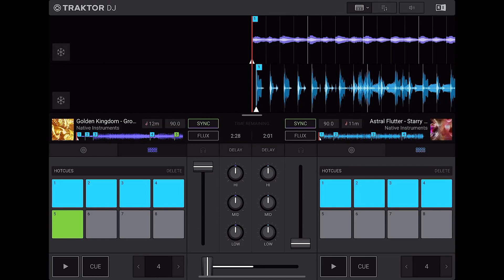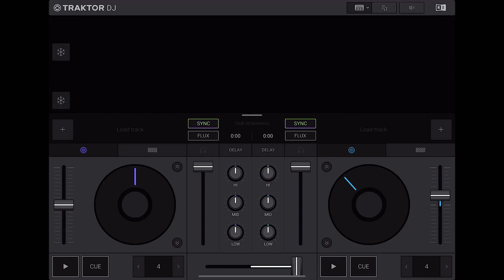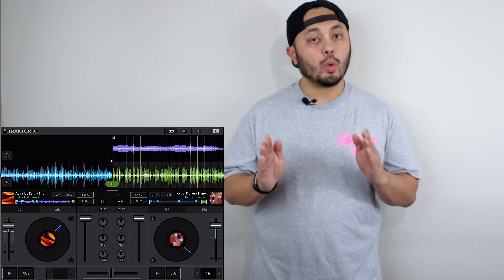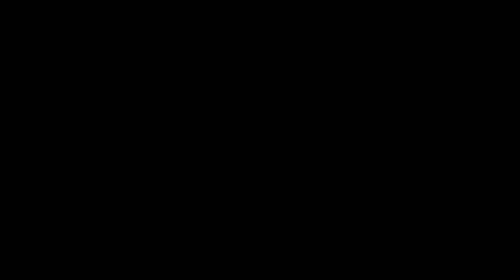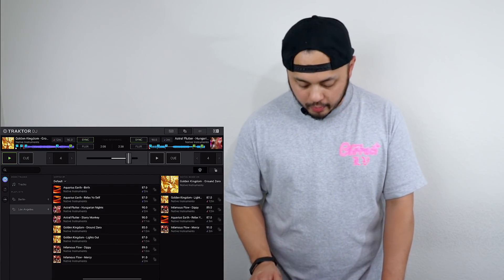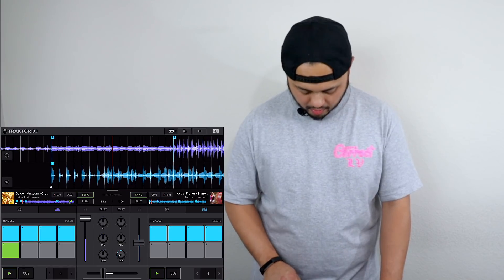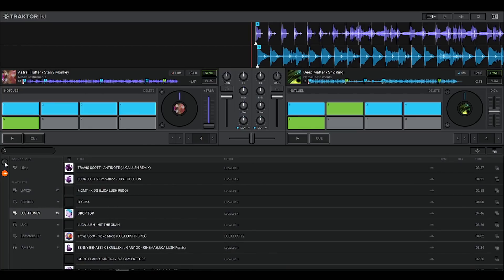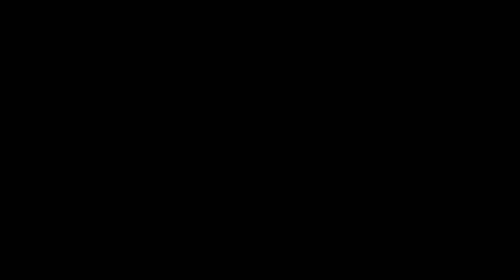Full Review & Demo: Traktor DJ 2 App For iPad, Mac & PC (With SoundCloud) - Free DJ software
Traktor DJ 2 is Native Instruments's brand-new and free DJ software for iOS, Mac and Windows. In this in-depth video review, we get under the skin of both the iPad and desktop versions and give you our opinion.

[Join Digital DJ Tips to get your free learn to DJ book

You know what gets in the way of DJing success? Life, that's what! You love DJing, but you know the truth... which is that your number one enemy is time.